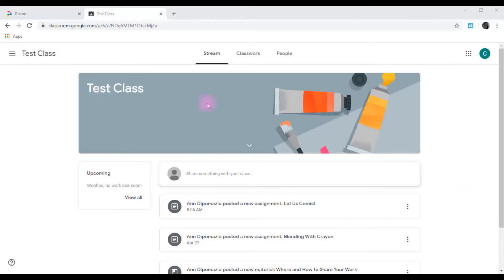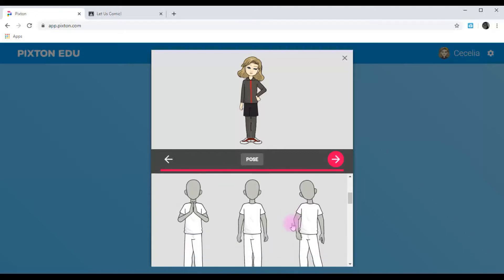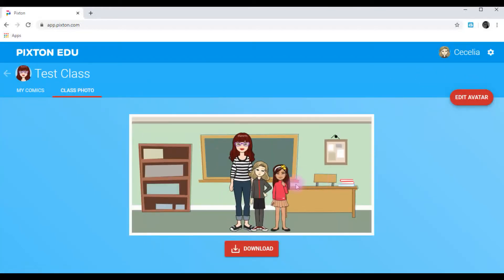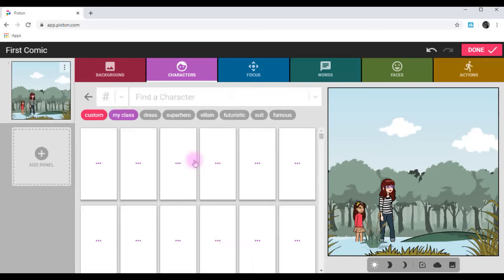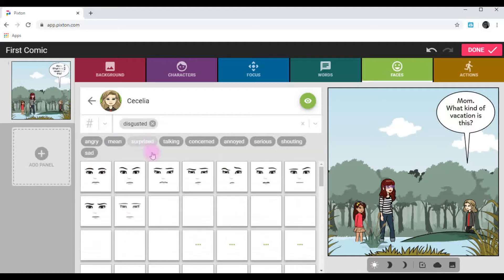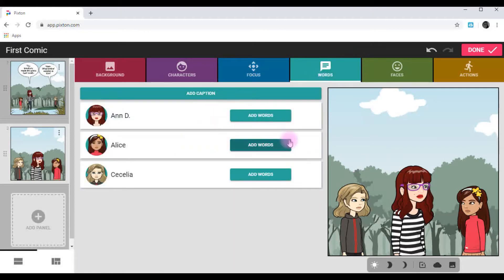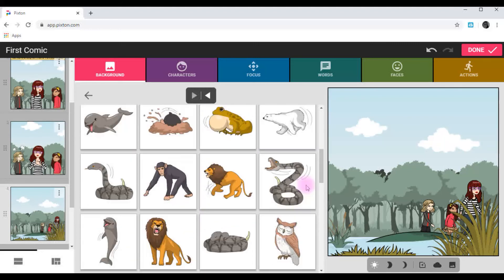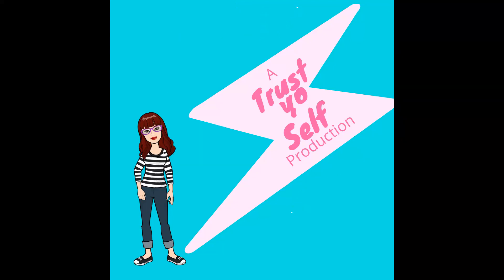Let Us Comic on Pixton Comics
How students to login, create an avatar, and navigate Pixton Comics  as a student starting in my Google Classroom.